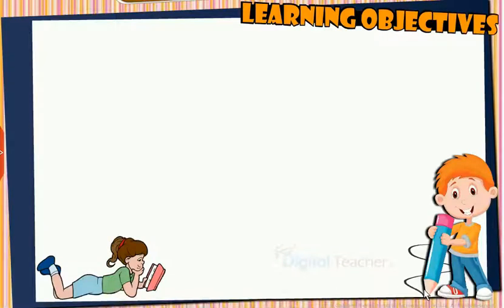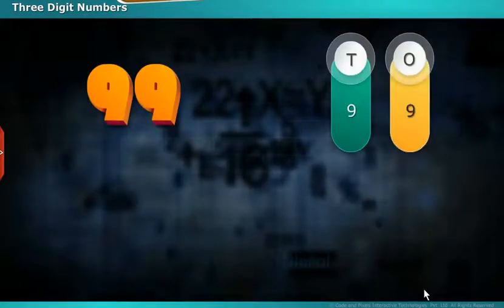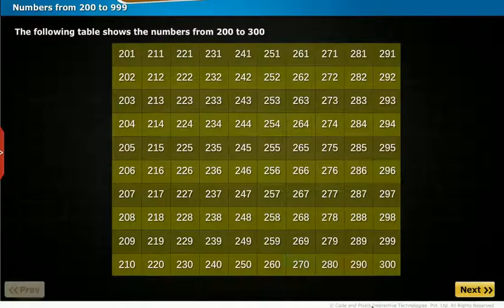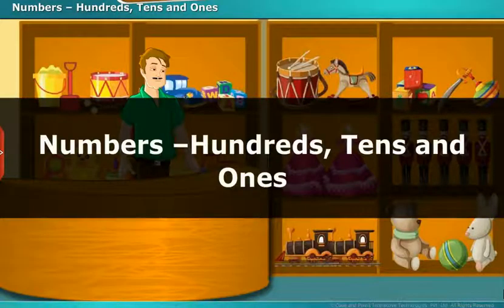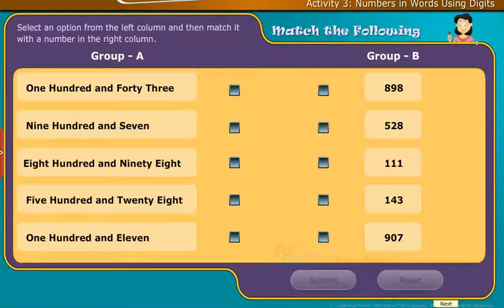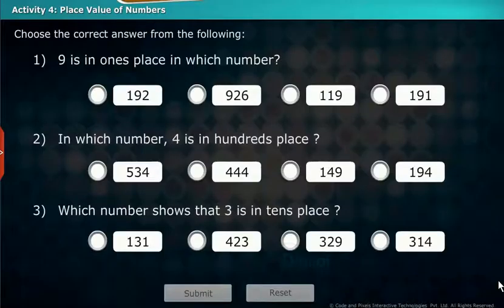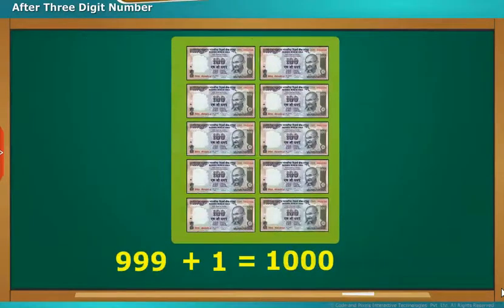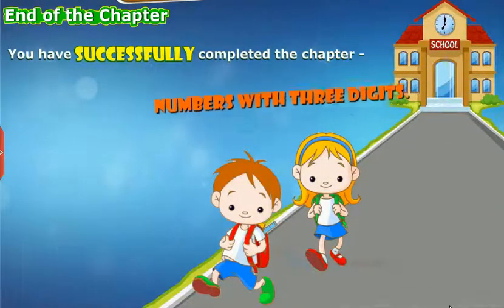Numbers With Three Digits, Class 2 Maths SSC | Digital Teacher